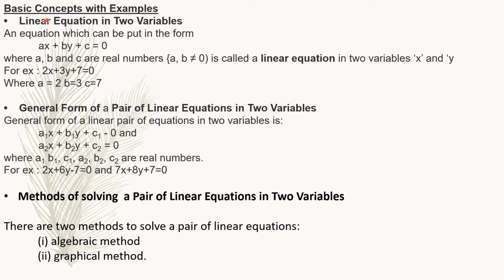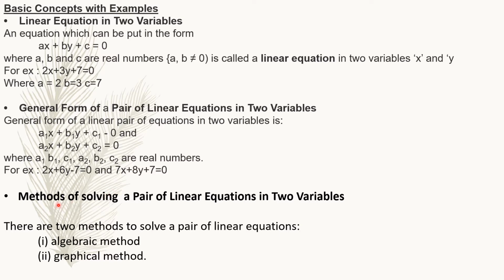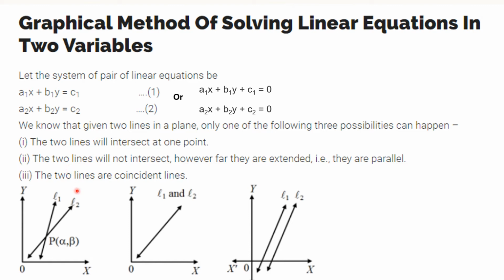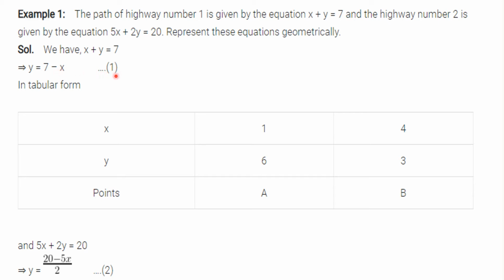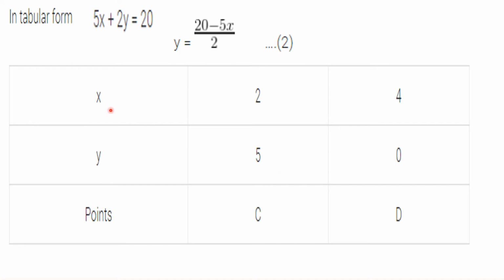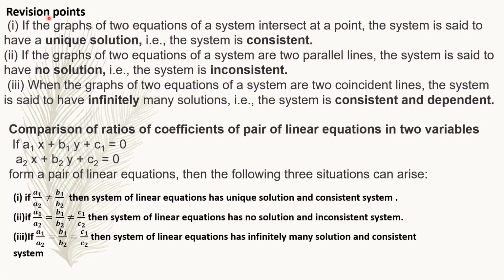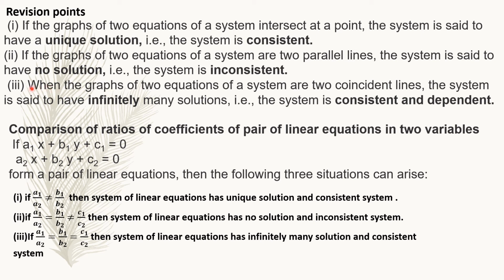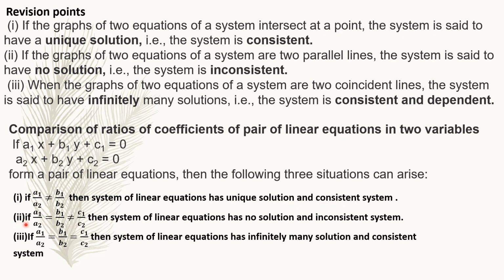CHAPTER 3 PAIR OF LINEAR EQUATIONS IN TWO VARIABLES part 1 revision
this  is the revision video of  ch -3 . in this video lecture here we are discussing theoretical concept of graphical solution of pair of linear equations in two variables